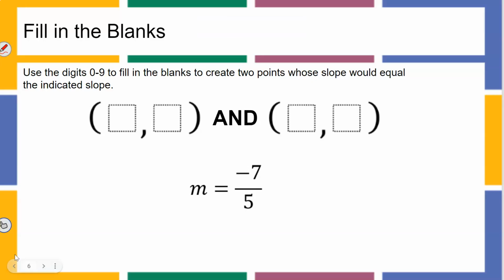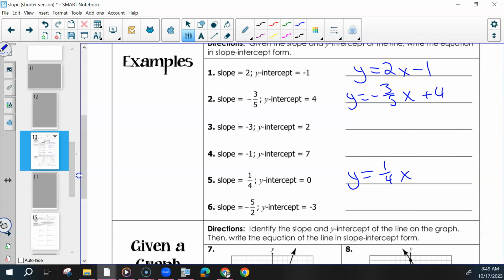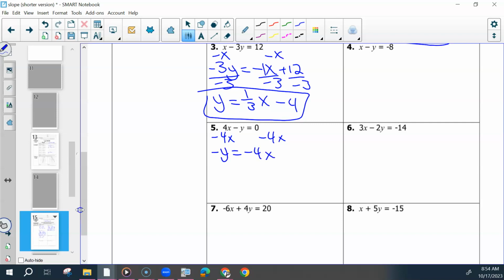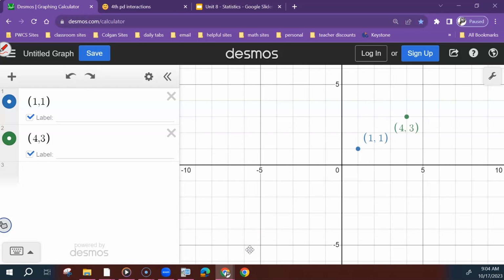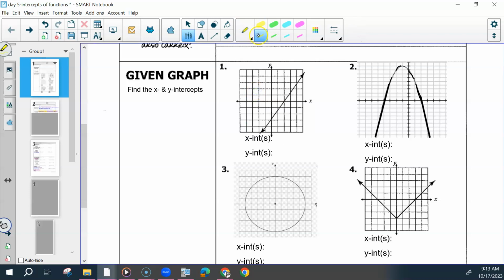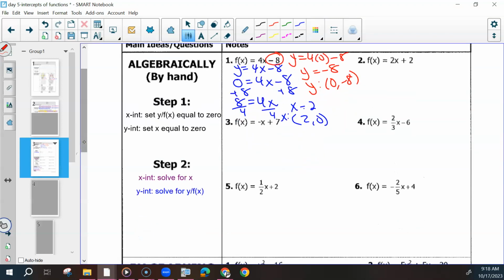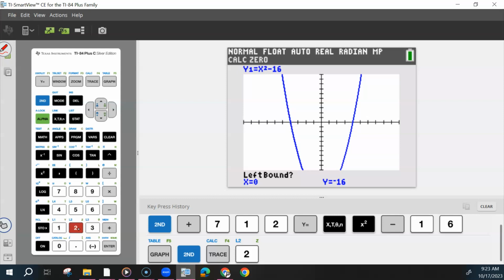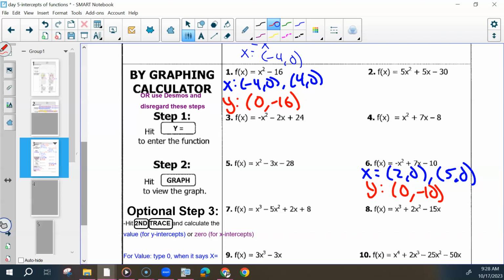Adv. Alg 1 2nd 10-17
We went over a warm up where you had to find ordered pairs that would equal a certain slope. Then we finished going over the problems with slope fractions. Then we talke dabout how to write equations in slope-intercept form when given slope & y-intercept and how to convert standard form to slope-intercept form. We started our notes on intercepts. We talked about the definitions and how to find them on a graph. Then we started finiding intercepts algebraically. The last thing we did today was find intercepts on a calculator/desmos.